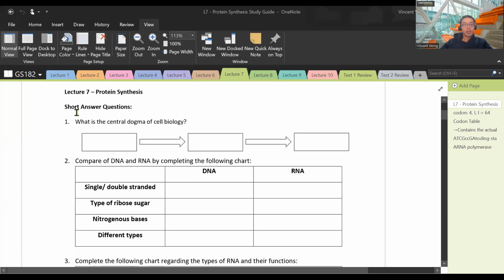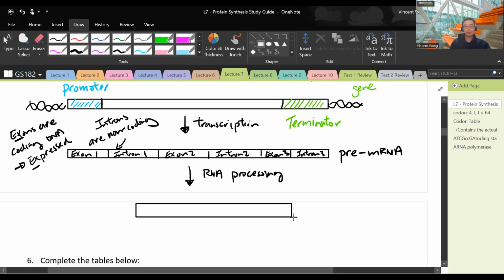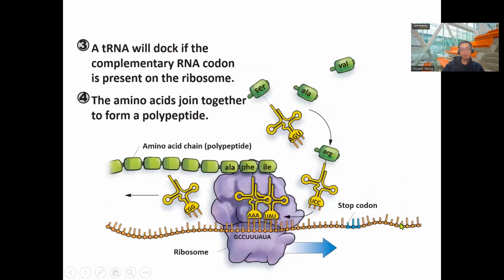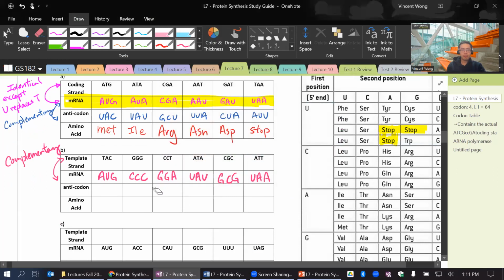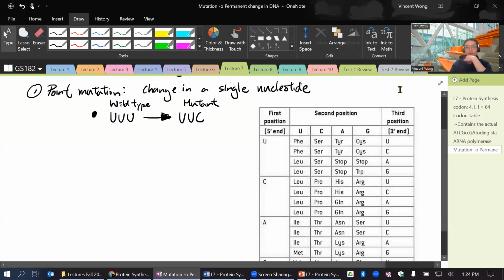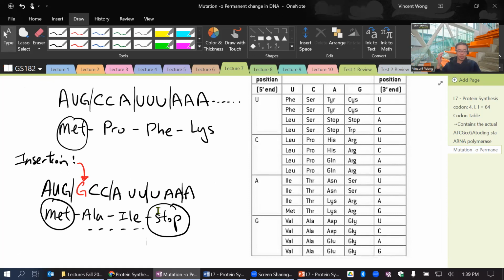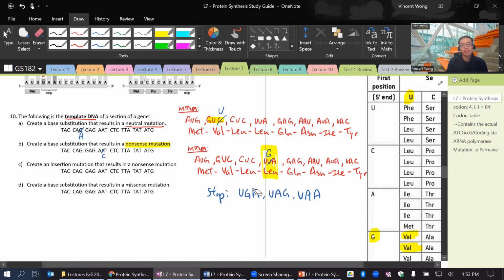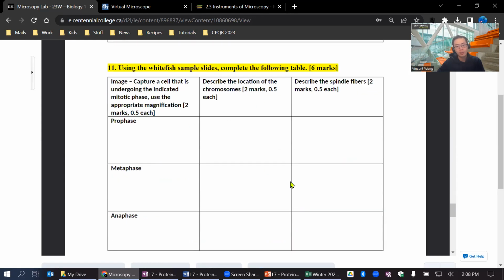Lecture 7 Protein Synthesis March 15 2023